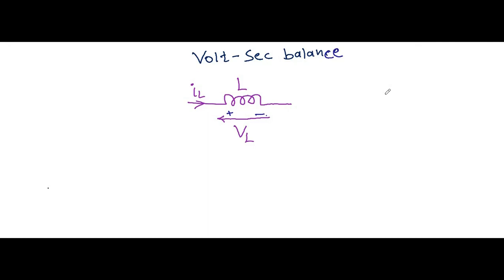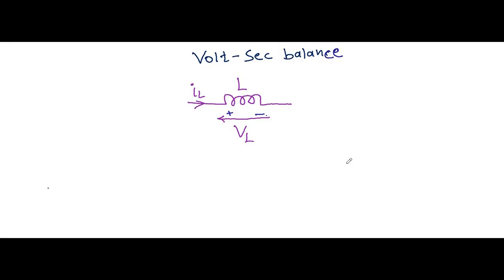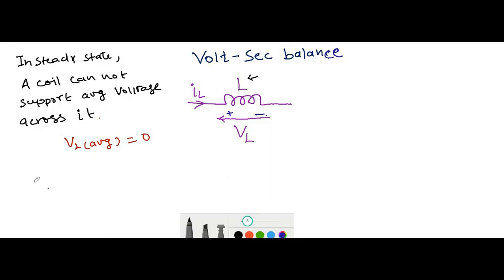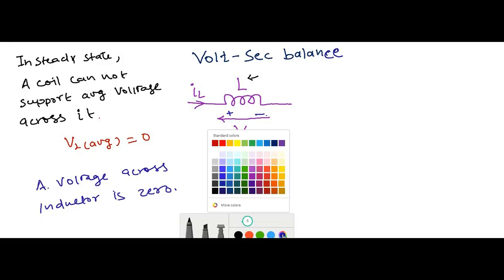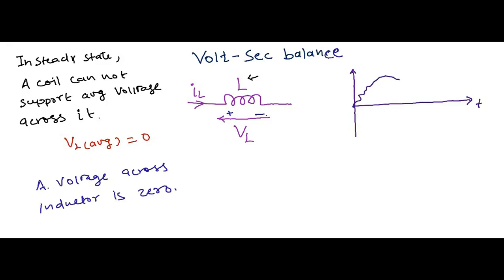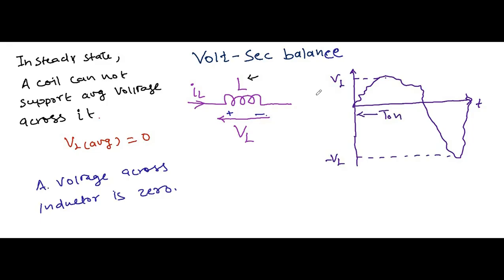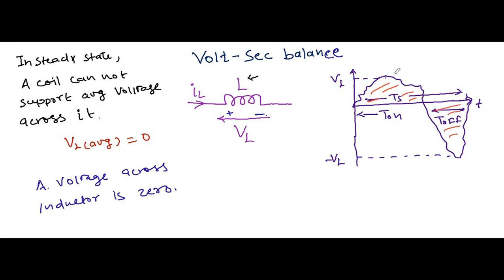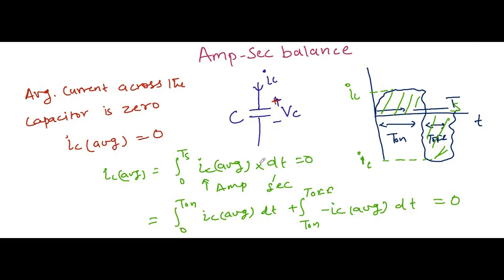Volt-Sec vs Amp-Sec Balance: Key Concepts and Applications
This video explains about volt-sec balance and Amp-sec balance.

You can also join the paid online course. You can directly sign in from YouTube membership under "Paid Course Per Month Fee" button.

Please do support us financially. Your small contribution and support will really help us to do more better towards our society. If you think this channel helping you along your professional career journey, kindly step up and support us. Indian resident can directly use this

Non Indian resident can join membership or send Super thanks.

Good Luck !